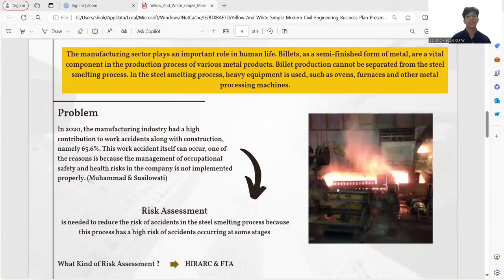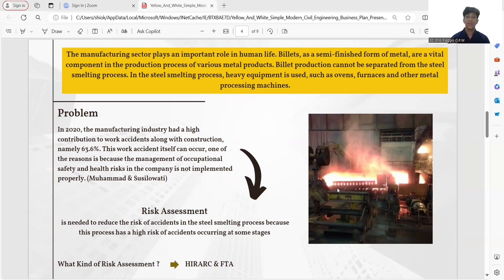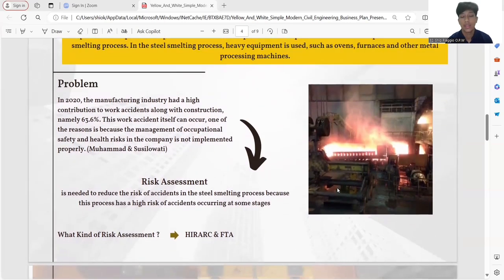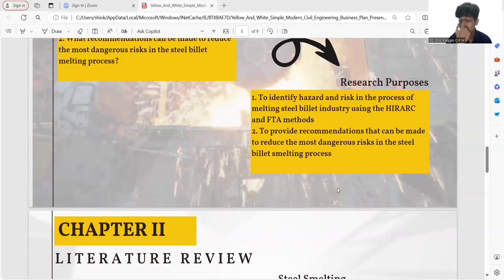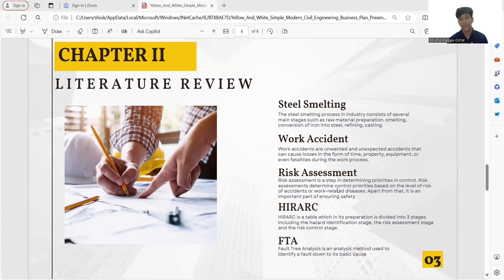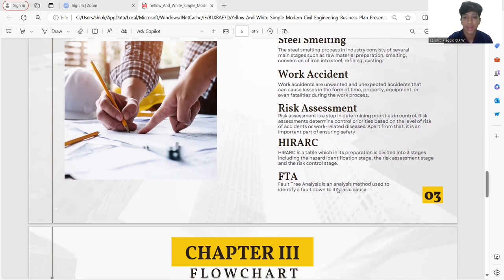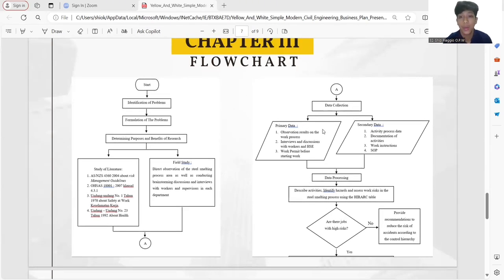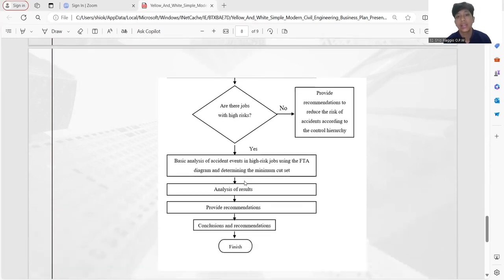SHIO PIAGGIO O.P.W_0522040028_K3-4A PRESENTASI METODOLOGI PENELITIAN